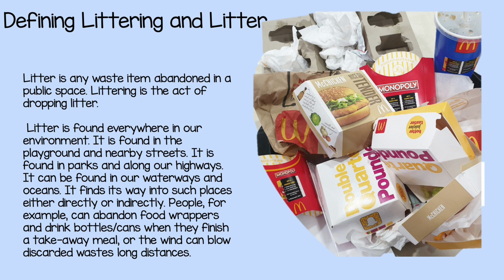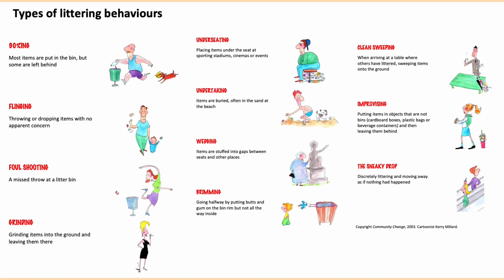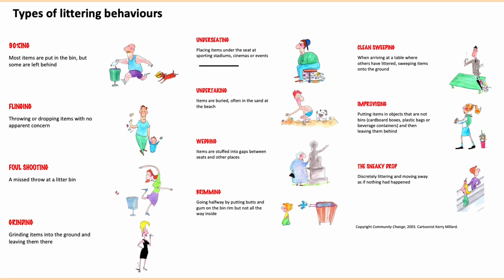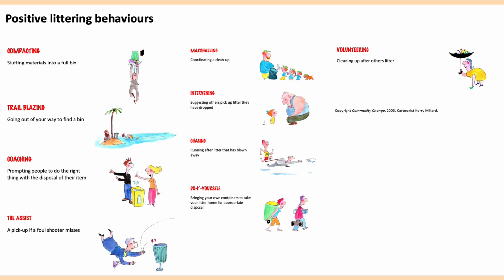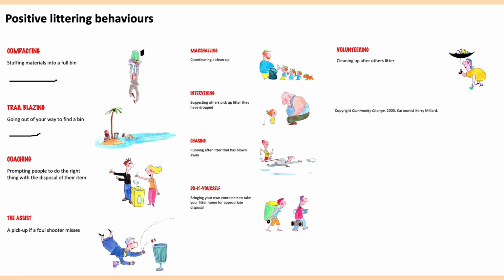12.10.21 Geography S2 Wk 2